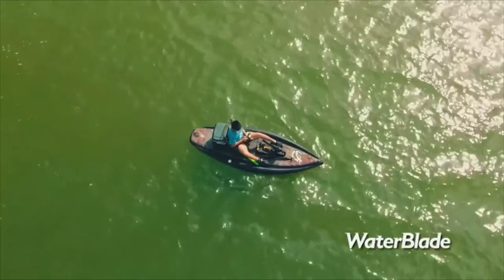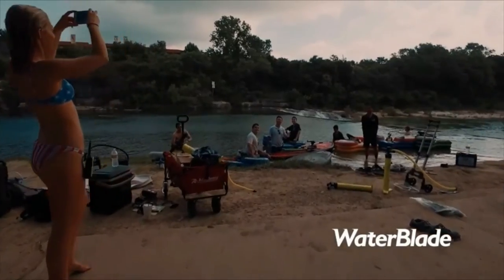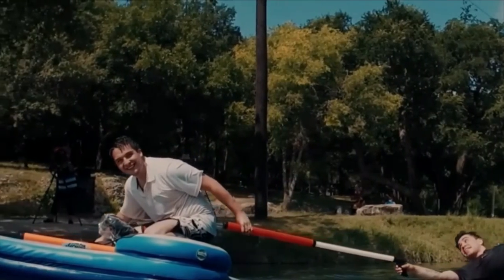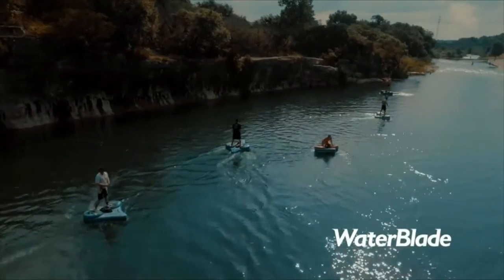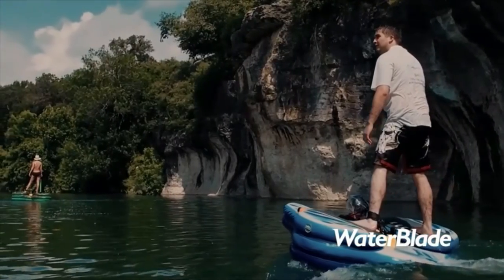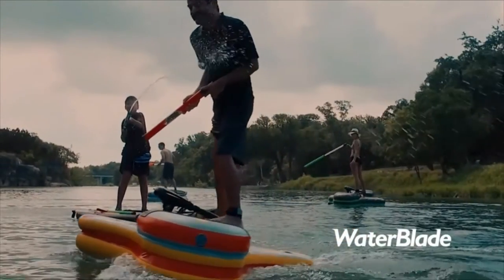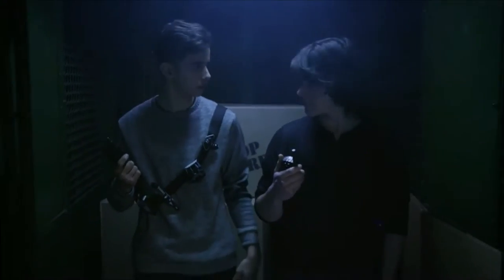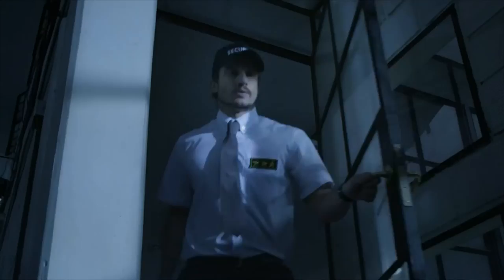10 OF THE BEST new TOY Gadgets & Tech 2021. Seen on Kickstarter, Indiegogo, Amazon, & AliExpress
Find a link to all the products below

INTRO
0:00 - 10 OF THE BEST

PRODUCTS:

10. 0:10 - SHASHIBO - The Shape Shifting Box

9. 1:46 - iovroigo upgrade adjustable halo strap

8. 3:53 - MetaFly Standard Kit by BionicBird

7. 4:16 - Amphibious Vehicle

6. 4:52 - PBoy Craft Catapult Wars

5. 5:34 - Manzelun Kinetic Desk Toys

4. 6:26 - Waterblade Motorized Electric SUP Stingray

3. 8:36 - HAUSBELL Listening Device

2. 9:50 - SpyX / Micro Gear Set

1. 10:27 - Toysmith Tech Gear Multi Voice Changer

All videos belong to the site and product owners. Our objective is to help them reach a wider audience.